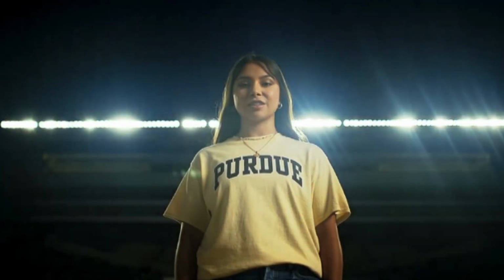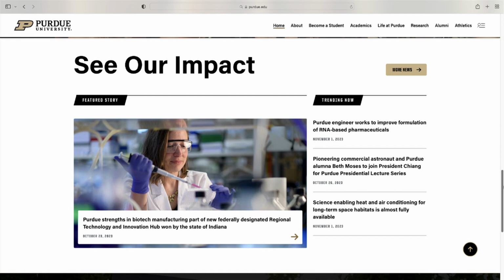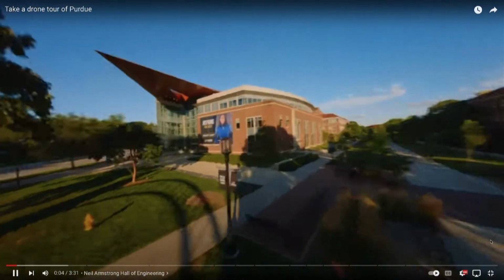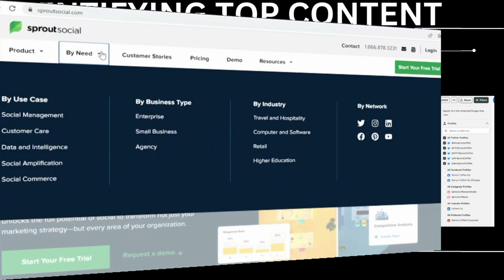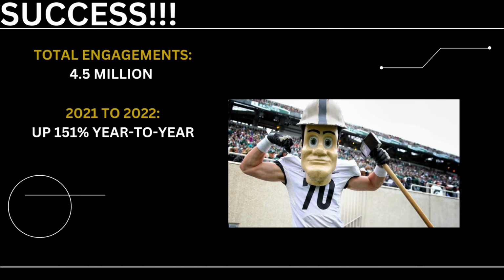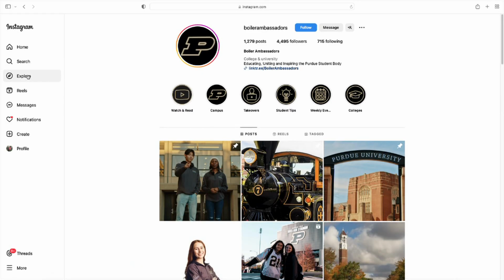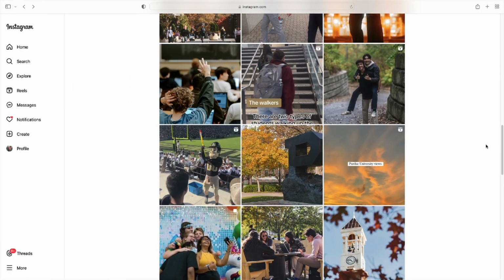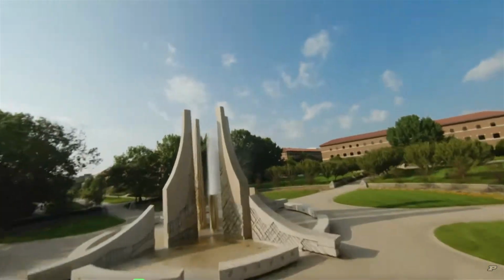HOW PURDUE UNIVERSITY USED SPROUT SOCIAL TO BOOST SOCIAL MEDIA ENGAGEMENT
AMANDA HANSON: CASE PRESENTATION: ASTATE SOCIAL MEDIA MEASUREMENT